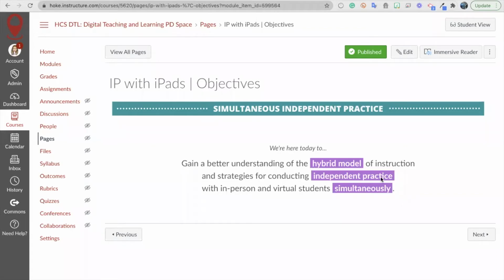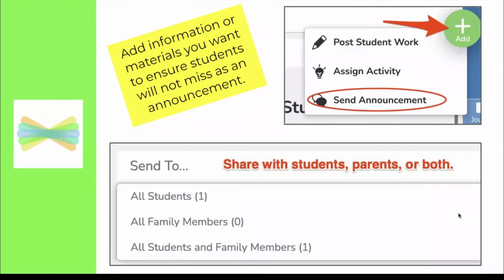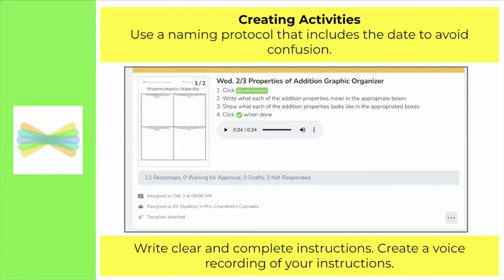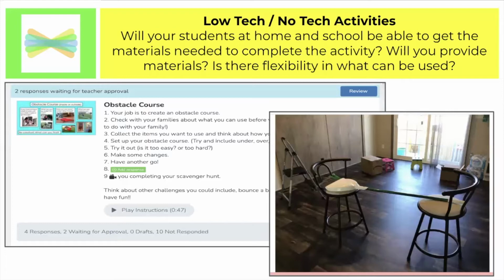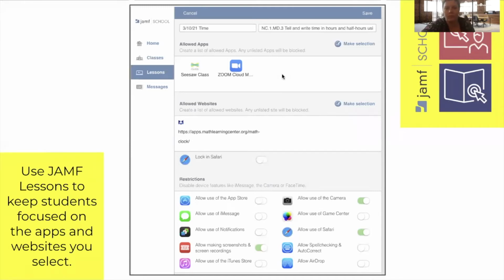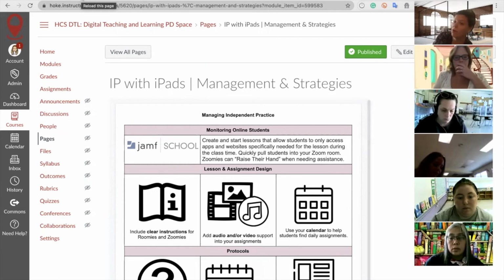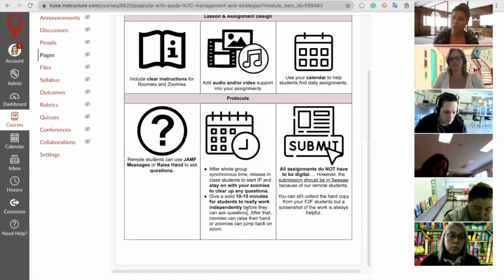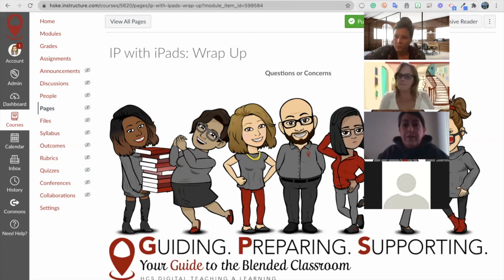CLASS LIVE: Building a Better Plan B with Simultaneous Independent Practice for SeeSaw and Ipads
This session will help you  gain a better understanding of the hybrid instruction and strategies for conducting independent practice with in-person and virtual students simultaneously while using Seesaw and iPads.